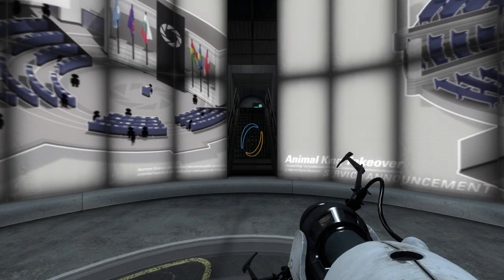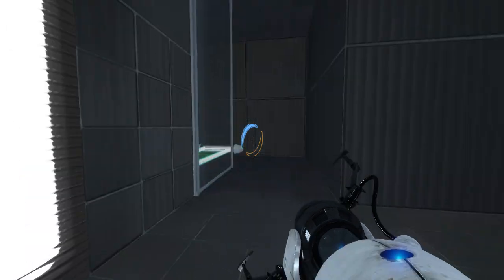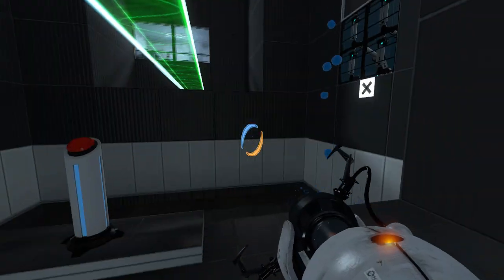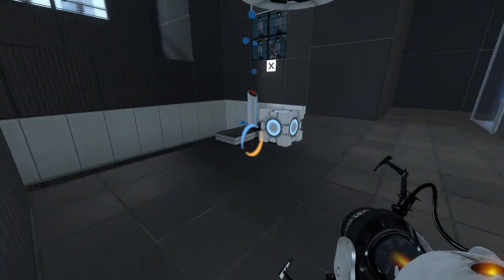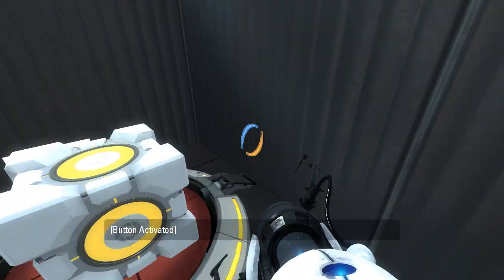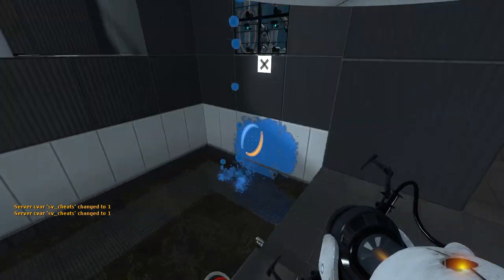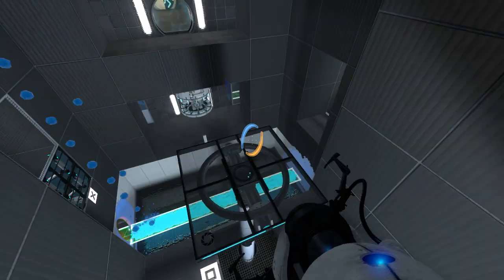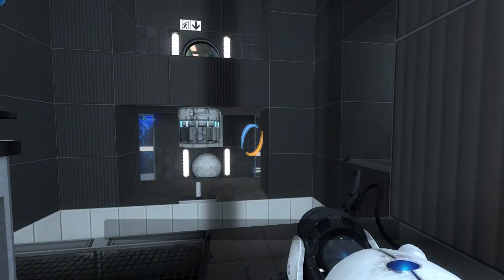Portal 2 PeTI - "Runway" by bachwiz18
Blind playthrough. A bit too finicky and simple for my liking.